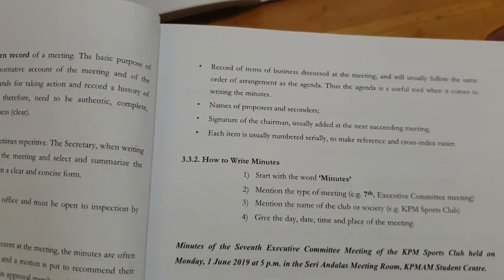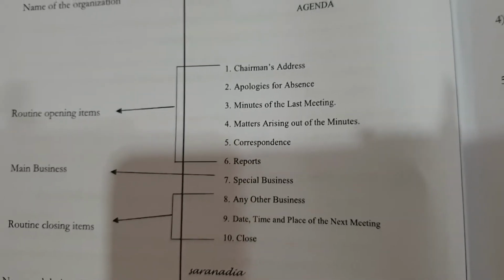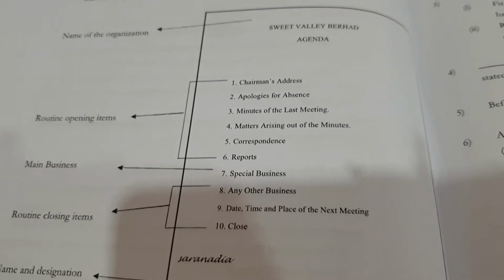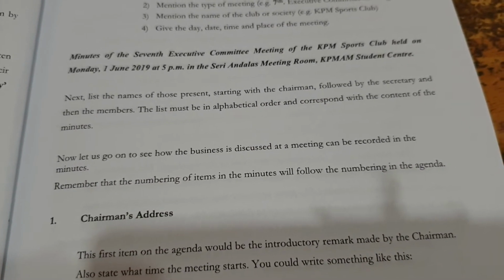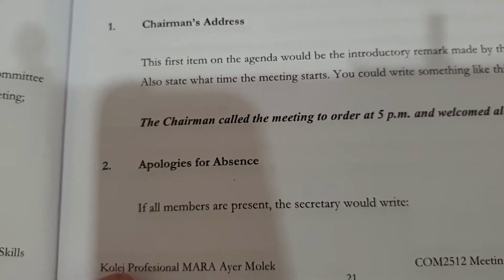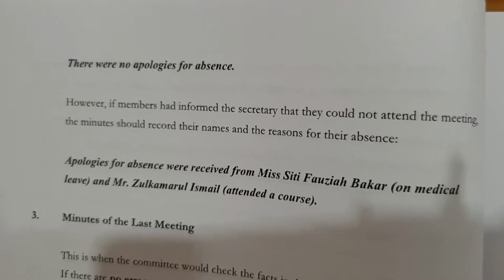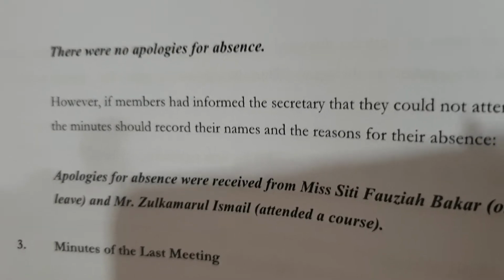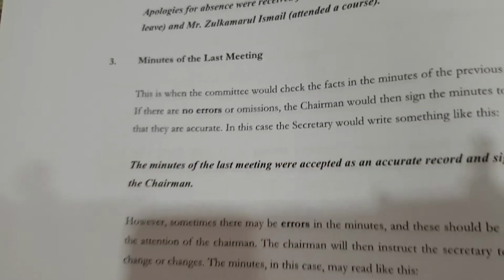Minutes of Meeting (Part 2)